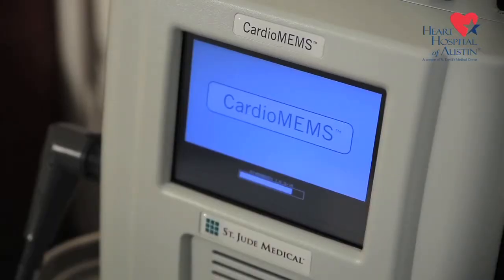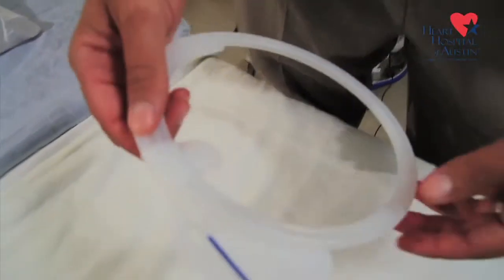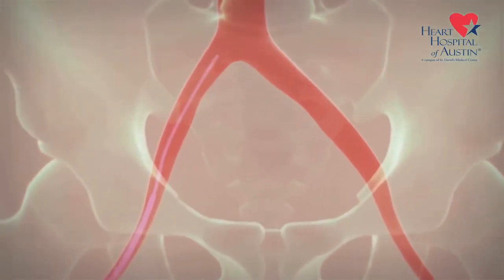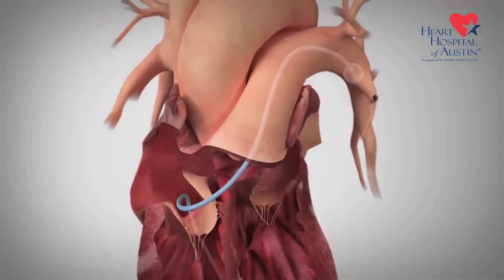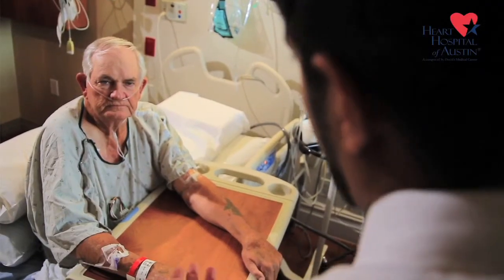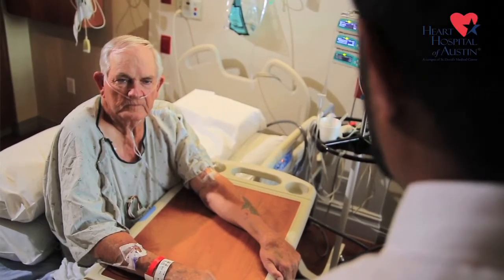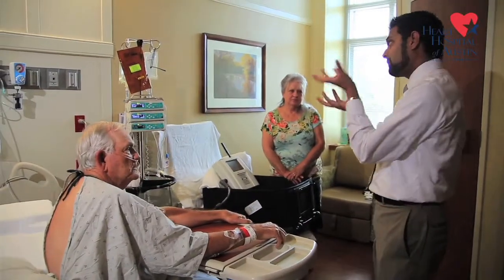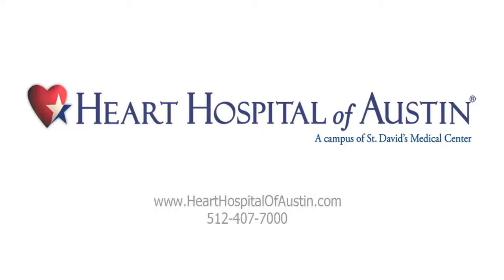Heart Hospital of Austin First in Texas To Offer New Heart Failure Monitoring System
On Sept. 24, 2014 Heart Hospital of Austin became the first facility in Texas to implant a new miniaturized, wireless monitoring sensor to manage heart failure (HF). The CardioMEMS HF System is the first and only FDA-approved heart failure monitoring device that has been proven to significantly reduce hospital admissions when used by physicians to manage heart failure.